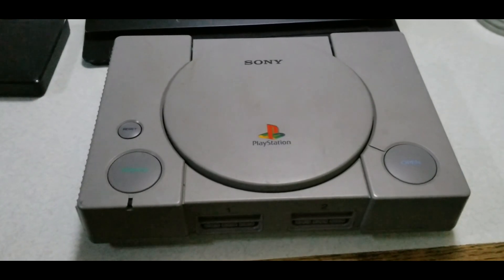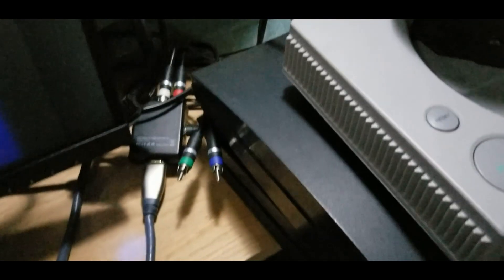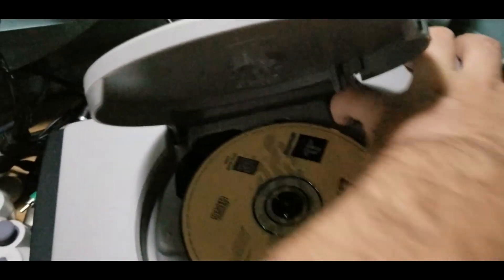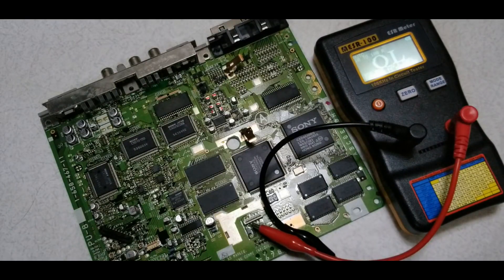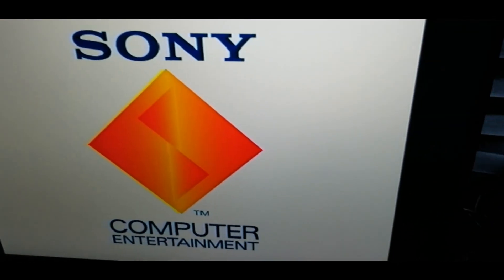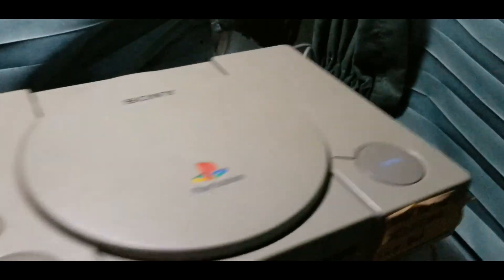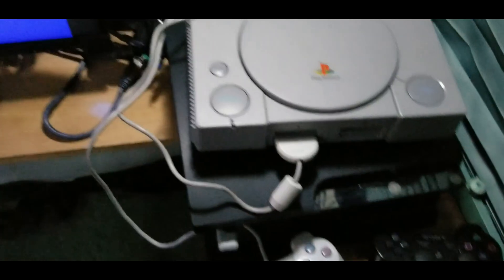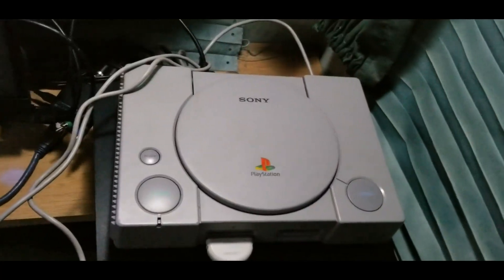Diagnosing and repairing a PS1 with a faulty sound processing unit (SPU) CXD2922BQ CXD2925Q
This repair ended up being relatively straightforward, all things considered.

eBay store

00:00 Description of issue
00:38 Checking the console's behavior, determining next steps
05:03 Discovering faulty capacitors
06:32 Changing faulty capacitors
08:34 Testing after changing faulty capacitors
10:15 Replacing the SPU
13:15 Testing after replacing the SPU